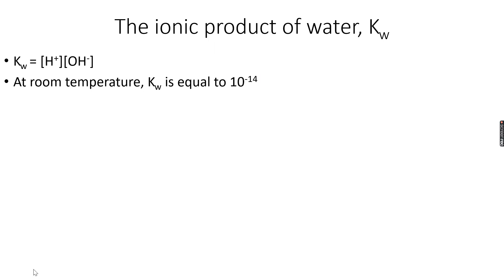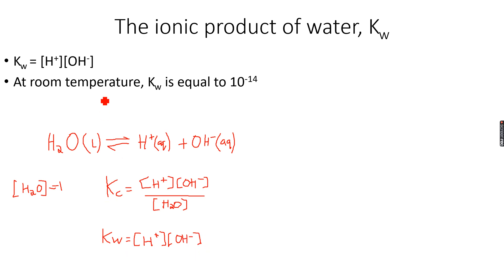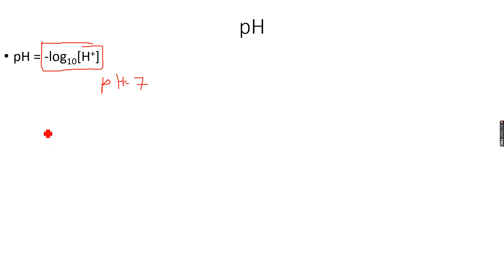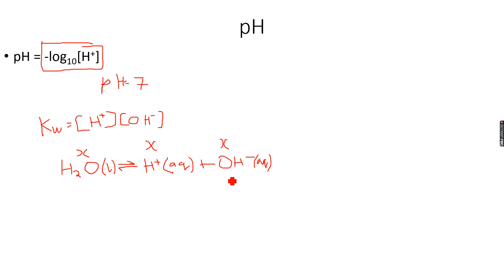A-Level Chemistry: Further Aspects of Equilibria Part 1